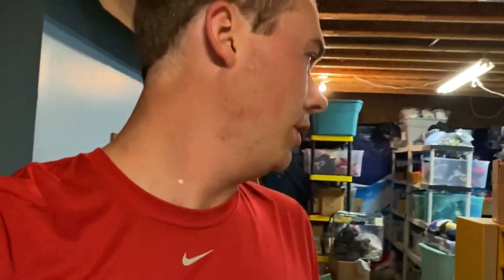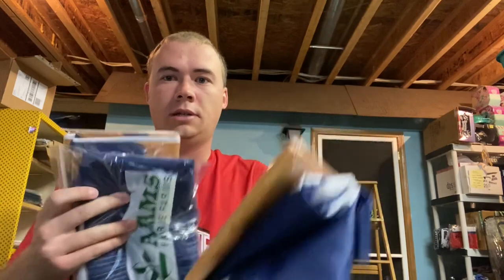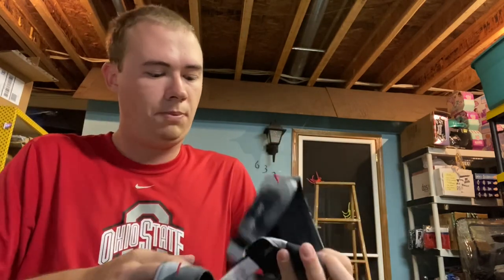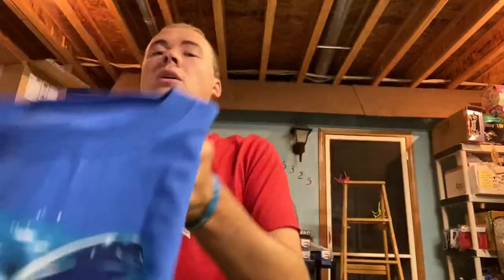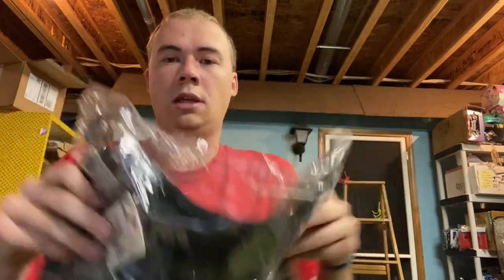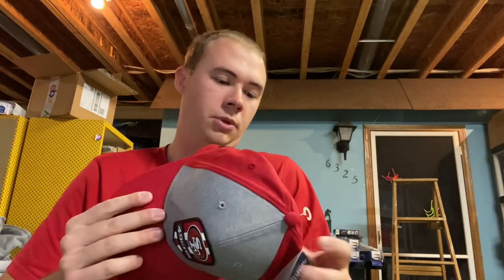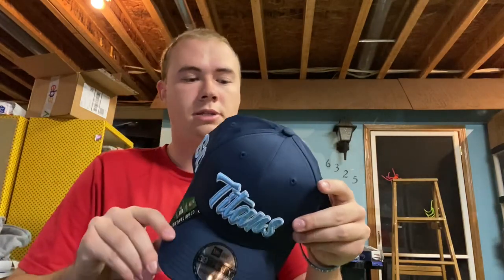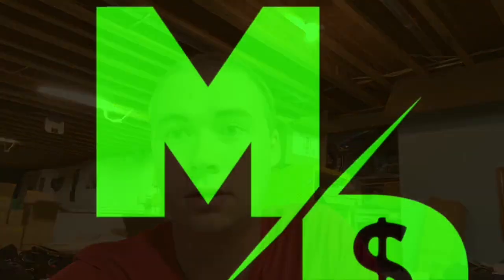What Did I Sell on eBay this Weekend and How Much Did I Make? | Full-Time Reseller Business